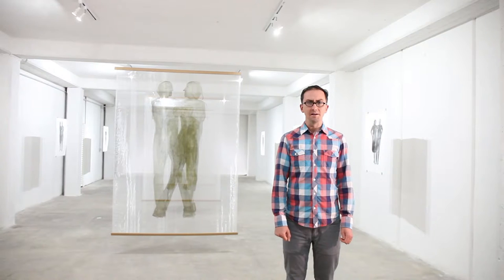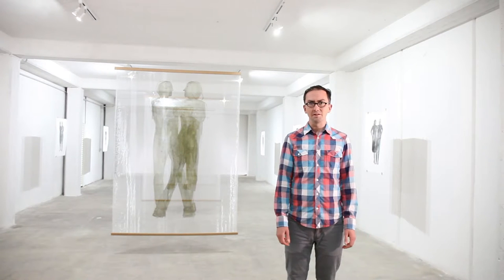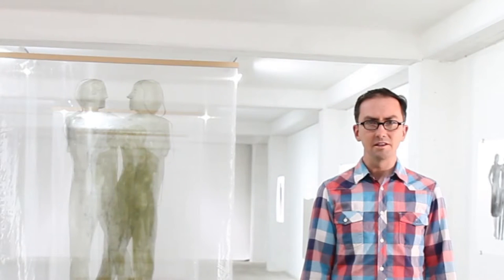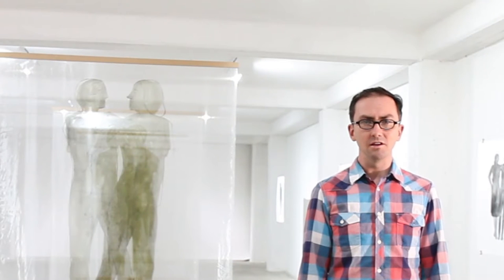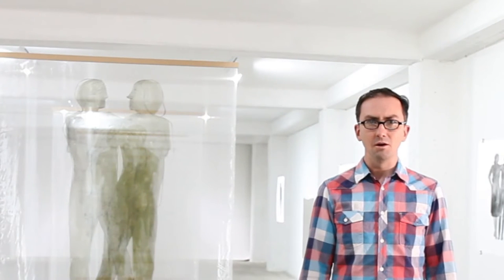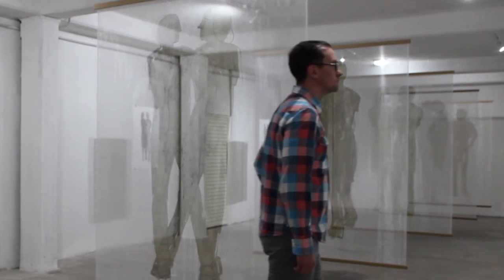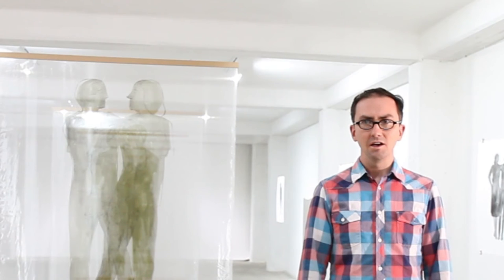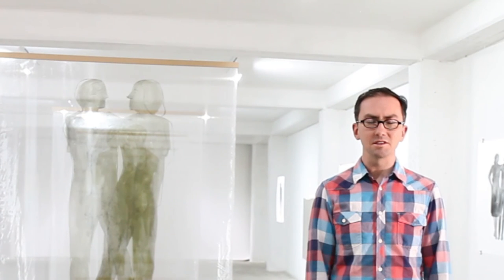Clinton Whiting Abiding Embrase USA mp4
Clinton Whiting
Abiding Embrase

Clinton Whiting

"Abiding Embrace" is the first SpazioELLE’s exhibition exclusively dedicated to painting and the first exclusively reserved to figurative art. This exposition want to demonstrate that figurative art does not belong to the past. There is a belief, especially in Italy, that contemporary art must necessarily be "abstract". Fortunately, it is not (always) the case and Clinton Whiting proves it. This American artist, inspired by the Etruscan sarcophagus of ArnthTetnies and RamthaVishnaiin the Museum of Fine Arts in Boston, made, for this exhibition, a series of paintings in which the human figure is the main subject.Human is so important and it prevails so much on everything to be the only painted subject. Afterbeing graduatedat the University of Utah, Clinton spent a period of study in Italy where he enhanced the knowledge of Etruscan art, which affected him for the realization of this new series of paintings. His figures move themselves in a different dimension from ours. The background disappears and, at its place, colorful patterns creating a sense of dissipation appears. In this case the artist, inspired by Mormon theology, analyzes the powerful and inseparable bond of a couple which last even after death as it is shown by a lasting hug.